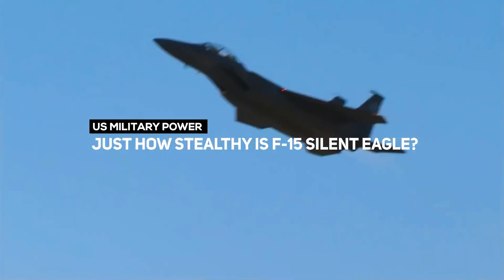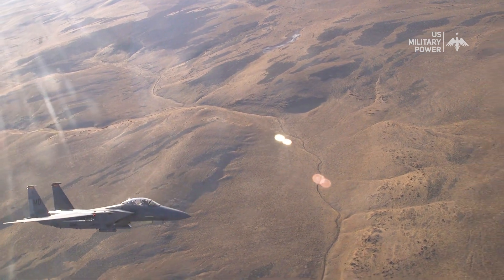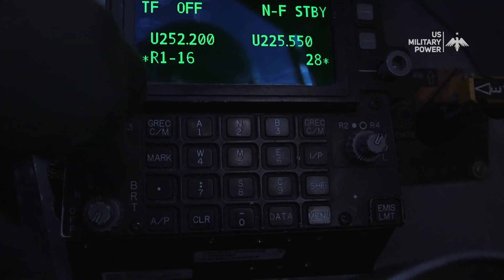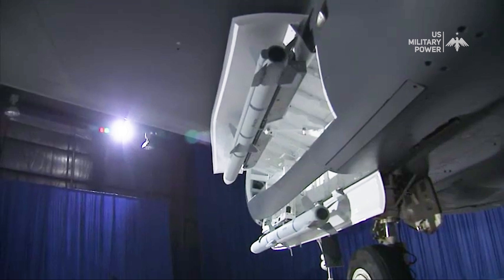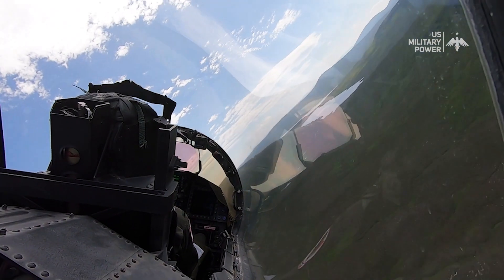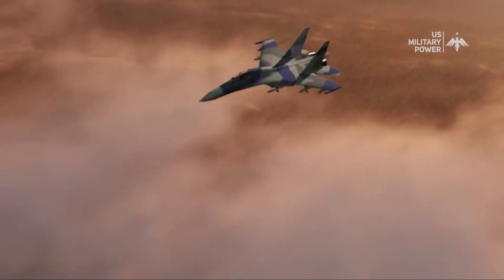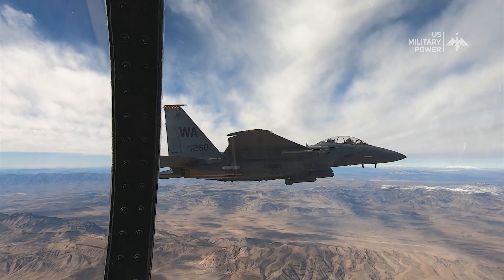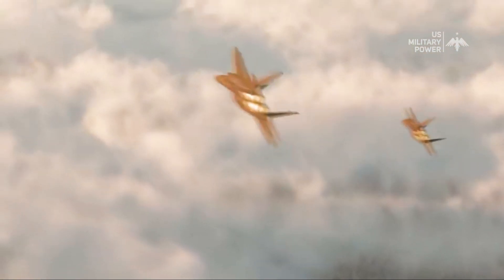Just How Stealthy is F-15 Silent Eagle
In the realm of modern military aviation, stealth technology has revolutionized the way aircraft operate, providing a significant advantage on the battlefield. Among these advanced aircraft is the F-15 Silent Eagle, a variant of the renowned F-15 platform designed to incorporate stealth features.

At the core of the F-15SE Silent Eagle's stealth capabilities lie its conformal fuel tanks (CFTS). Underwing stores are a major source of radar reflectivity, so Boeing added internal weapons bays to the fuselage-hugging conformal fuel tanks that many F-15 models are compatible with. Another crucial aspect of the F-15 Silent Eagle's stealth profile is the incorporation of radar-absorbent materials and coatings.

Chapters:
00:00 Introducing
02:59 Conformal Fuel Tanks (CFTs)
03:47 Radar-Absorbent Materials and Coatings
04:48 Redesigned Structures and Edges
05:45 Stealth versus Full Stealth
06:20 Stealth in Action
06:49 Conclusion